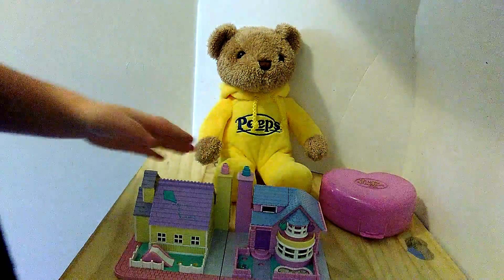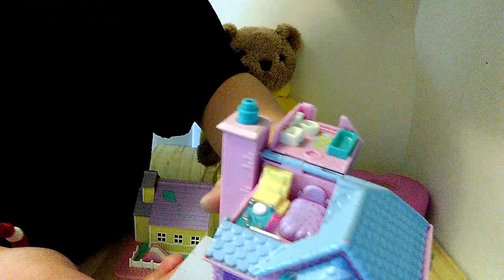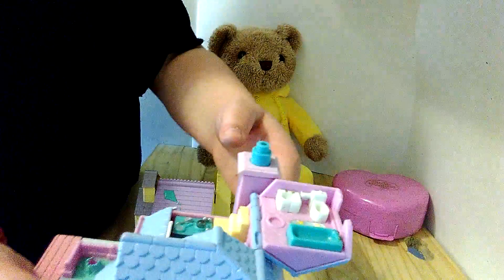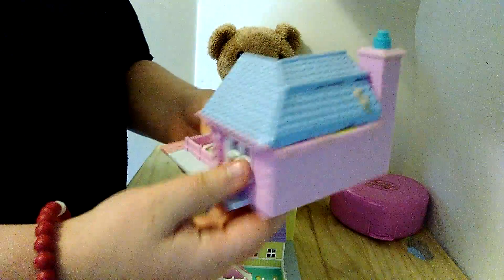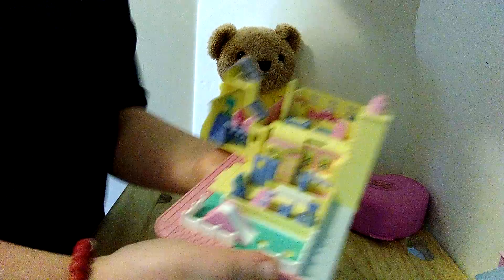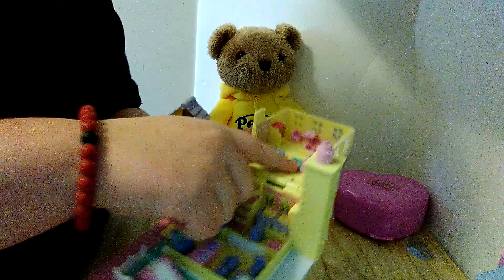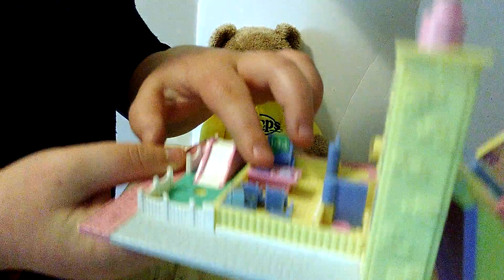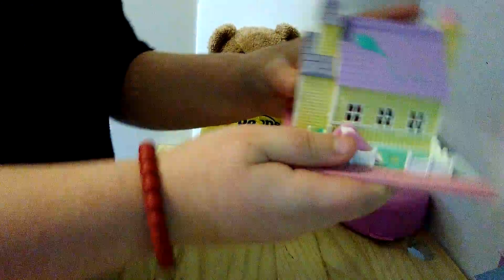Poly pocket toy house and school 🏡👧🏫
Score, a thrift shop  find and the Hart in the back round is worth a pretty penny not for me though on eBay it's for around 200 or 100 cash IDK why people pay that much if they could have it for cheap at handy thrift store any was I hope you enjoyed ~elle